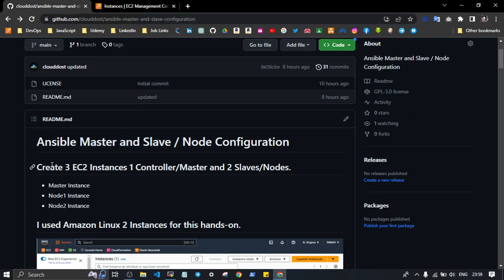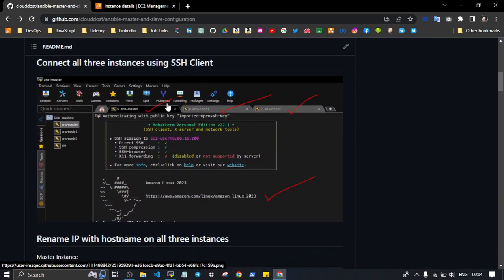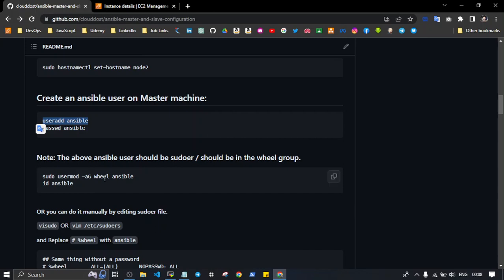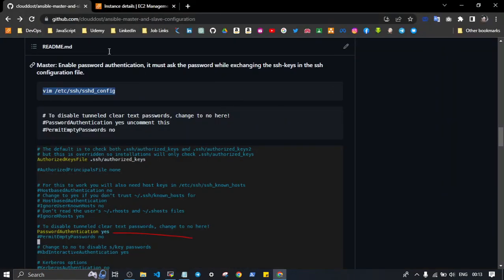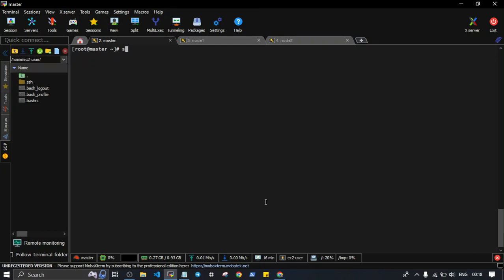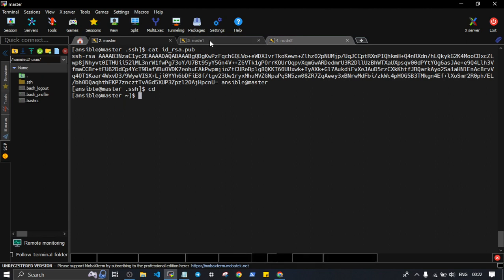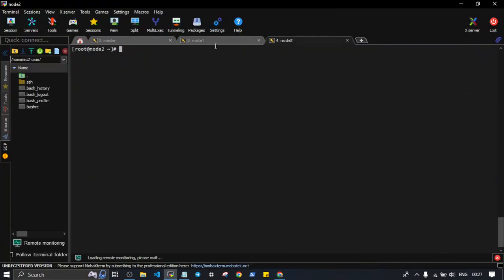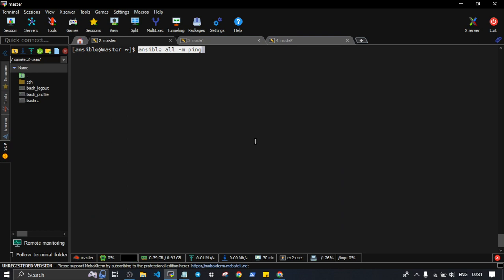Ansible Master and Slave Configuration Tutorial | Step-by-Step Guide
In this tutorial, we'll guide you through the process of setting up and configuring the master and slave nodes in Ansible. Whether you're a beginner or an experienced DevOps enthusiast, this step-by-step guide will help you understand the fundamentals of Ansible's master-slave architecture. Let's get started!